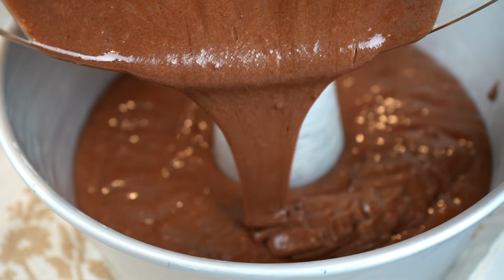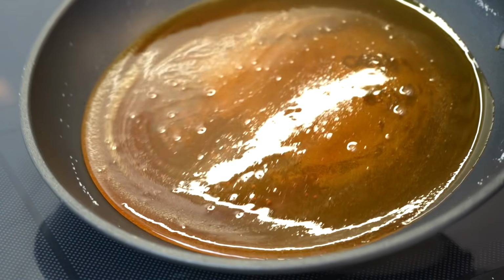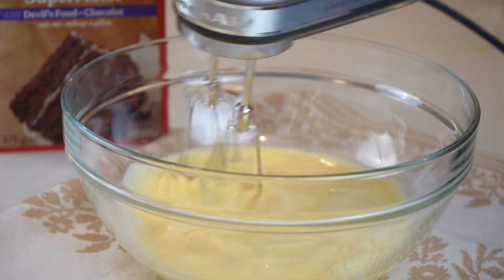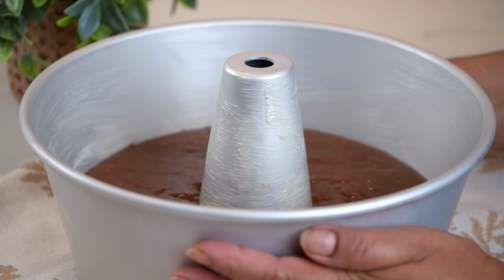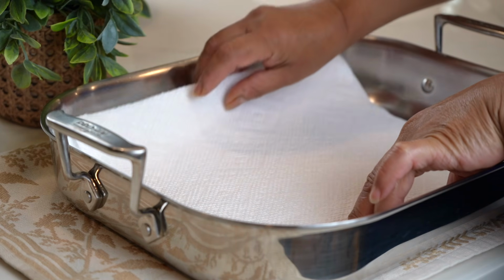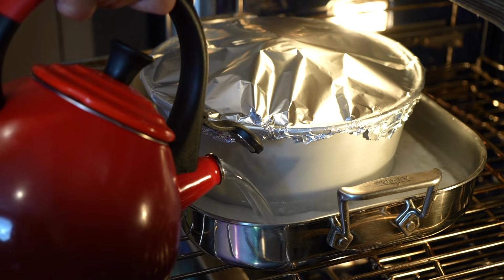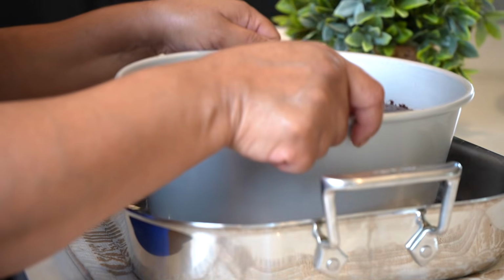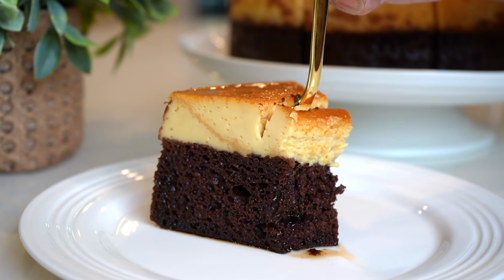How to Make the BEST Chocoflan At Home!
This rich and decadent Chocoflan, often called Impossible Cake, is a showstopper dessert that magically separates into two layers while baking. This Chocoflan features a moist chocolate cake topped with creamy vanilla flan and a rich caramel. It looks impressive, but Chocoflan is easier to make than you think!

Ingredients

Caramel
1 cup sugar

Chocolate Cake
3 large eggs, room temperature
½ cup vegetable oil
1 cup milk, room temperature
1 tsp vanilla extract
1 box Chocolate Cake Mix
1 tbsp coffee powder
⅛ tsp salt

Flan
4 large eggs, room temperature
1 can (14 oz) sweetened condensed milk
1 can (12 oz) evaporated milk
2 tsp vanilla extract